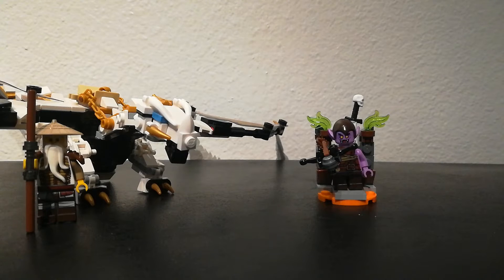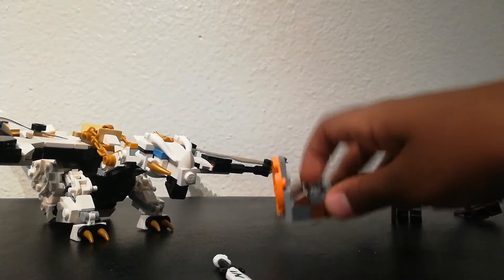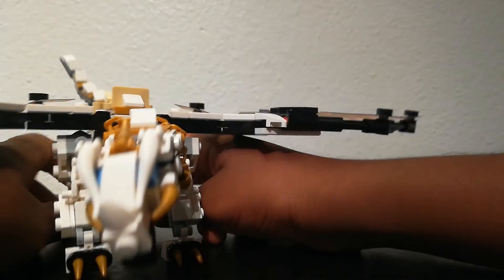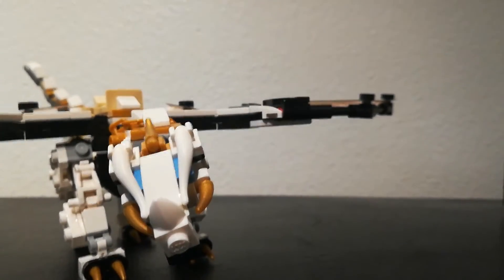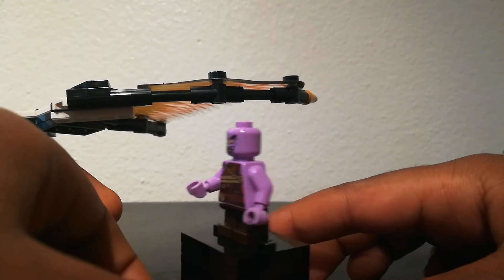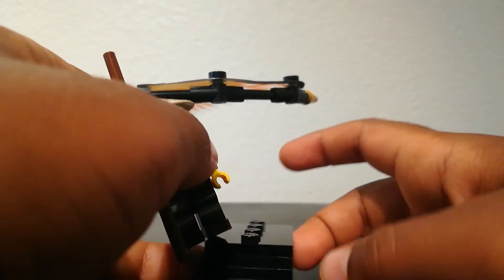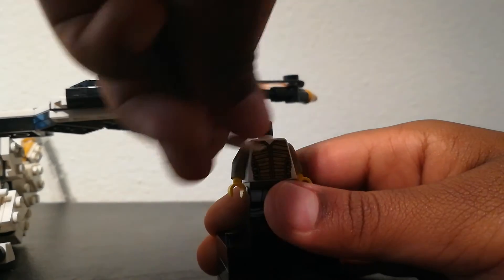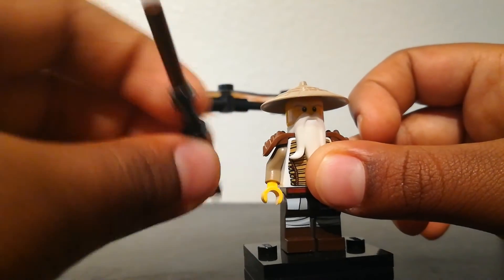Wu's Battle Dragon Review